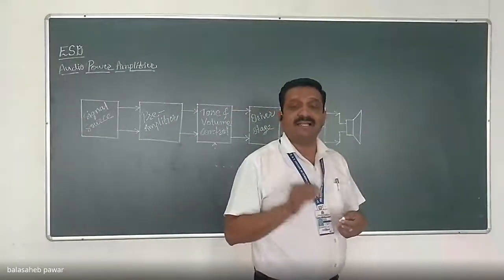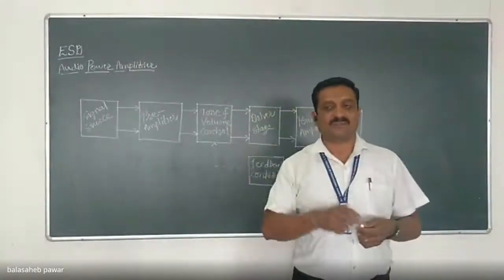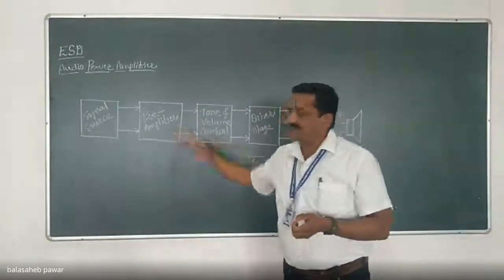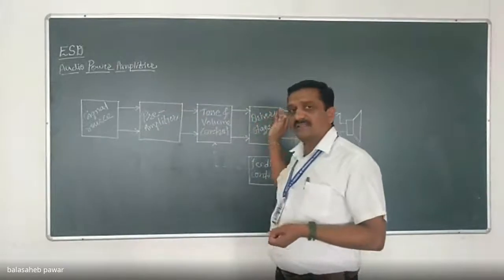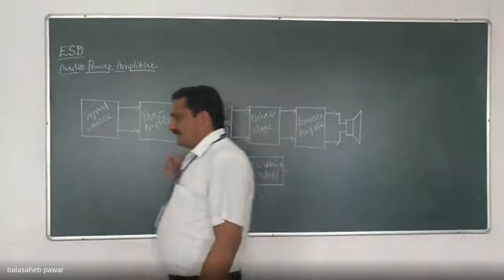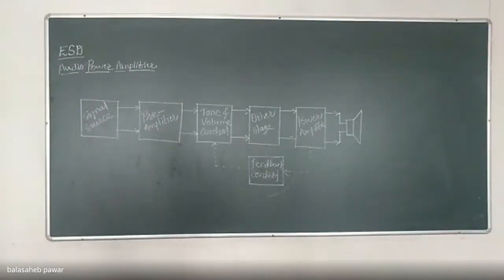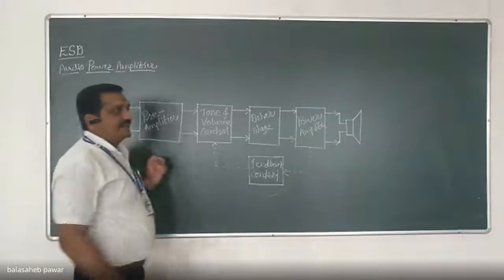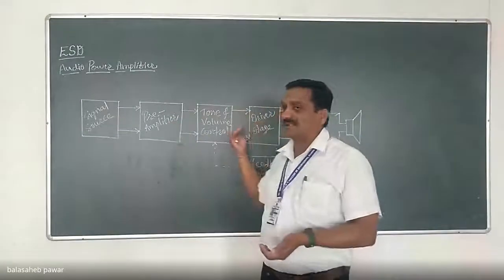TE 05 11 2020 Audio Amplifier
Audio Amplifier